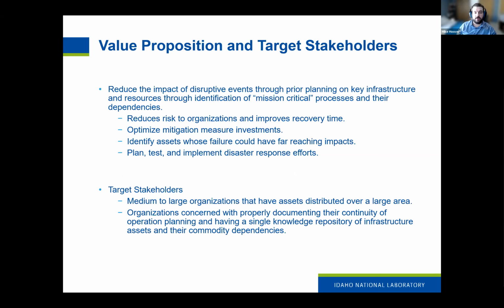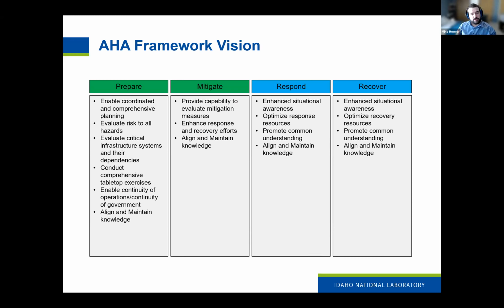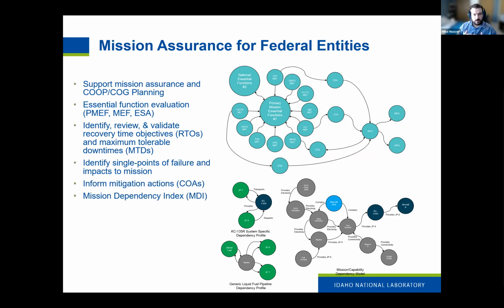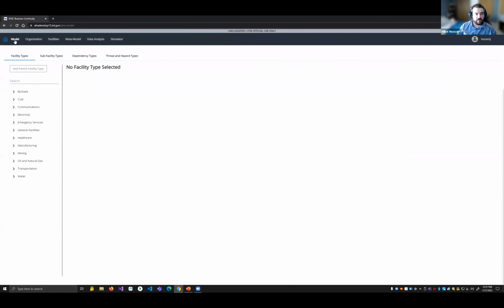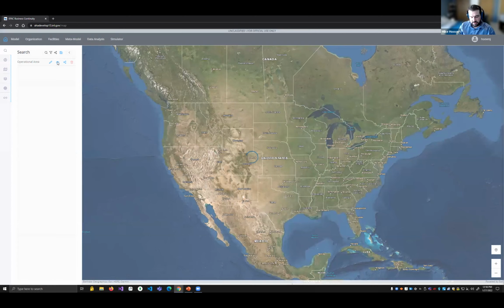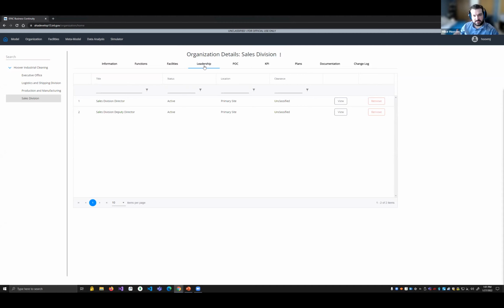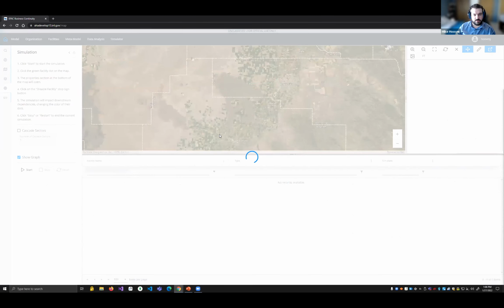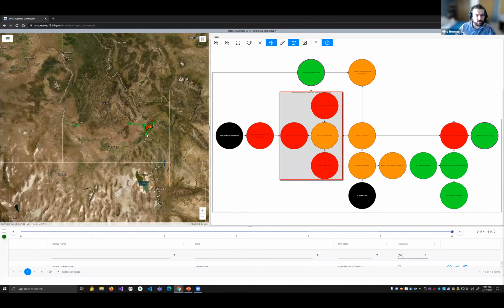How Cross-Sector Infrastructure Dependencies Can Negatively Impact Your Critical Operations